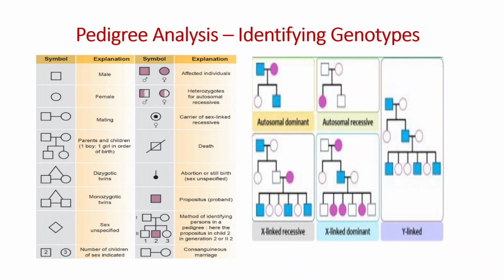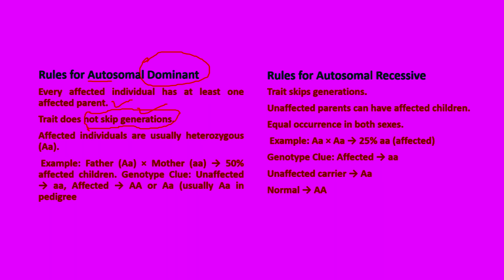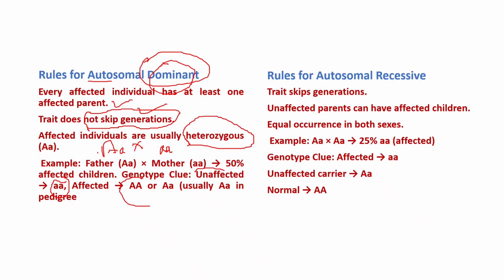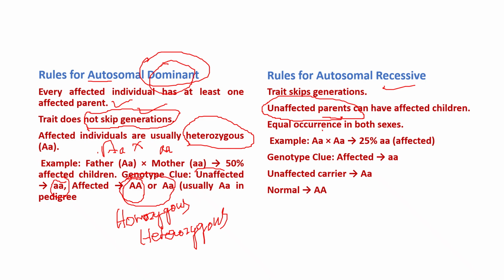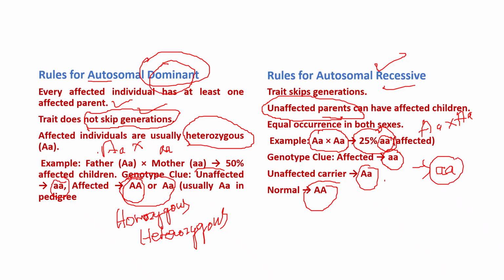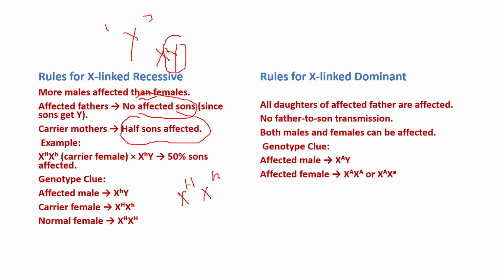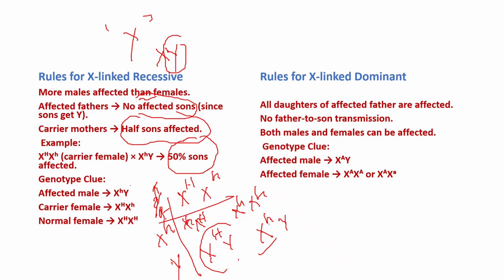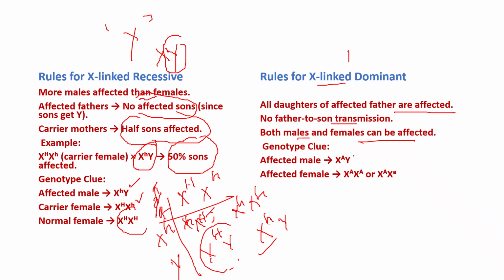Pedigree Analysis – Identifying Genotypes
Pedigree Chart Genotype Identification | NEET Important Concepts